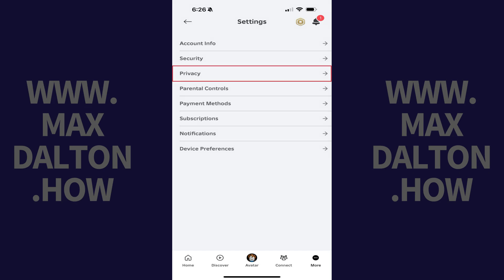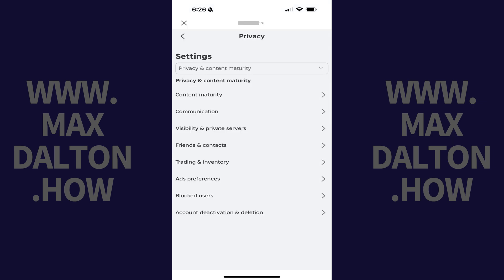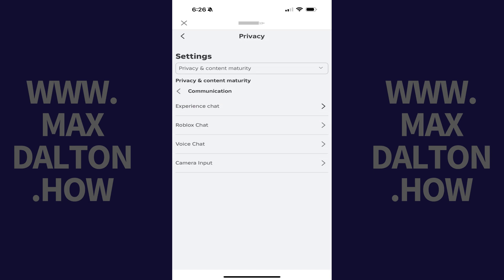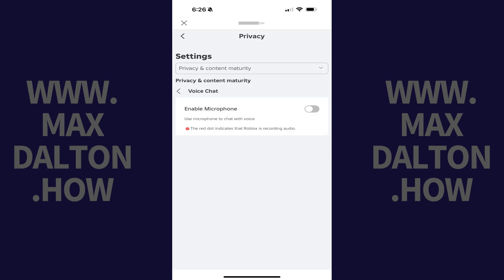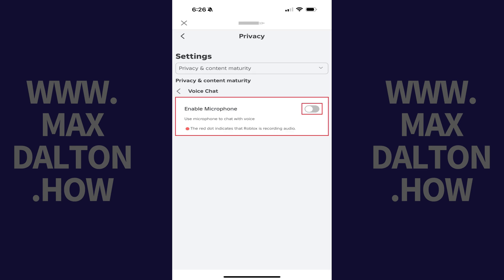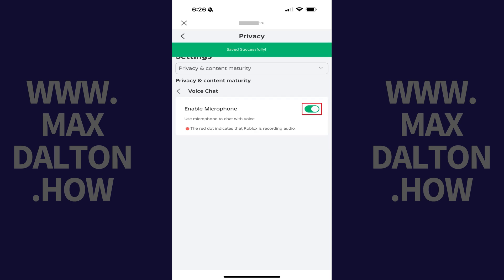How to Turn On Roblox Voice Chat in Roblox App on iPhone or iPad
In this video I'll show you how to turn on the Roblox voice chat feature in the Roblox app on your Apple iPhone or iPad. The only requirement to do this is that you're 13 years of age or older, and that you have a verified phone number associated with your Roblox account. If you don't meet both of these conditions, then you won't see the voice chat option.

Timestamps:
Introduction: 0:00
Steps to Turn On Roblox Voice Chat in Roblox App on iPhone or iPad: 0:23
Conclusion: 1:10

Video Transcript:
Step 1. Open the Roblox app on your iPhone or iPad.

Step 2. Tap "More" in the menu along the bottom of the screen. The More menu opens.

Step 3. Scroll down this menu, and then tap "Settings." Roblox settings options are shown.

Step 4. Tap "Privacy." You'll land on the privacy screen.

Step 5. Tap "Communication." Roblox communication options are displayed.

Step 6. Tap "Voice Chat." The Roblox Voice Chat screen opens.

Step 7. Tap to toggle on "Enable Microphone." You'll now be able to use the Roblox voice chat feature for games that support it going forward.